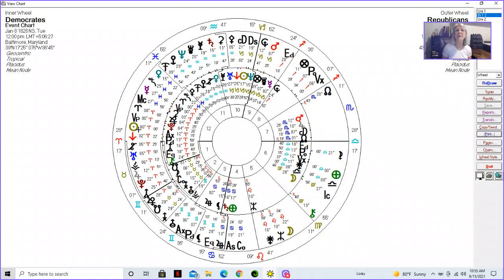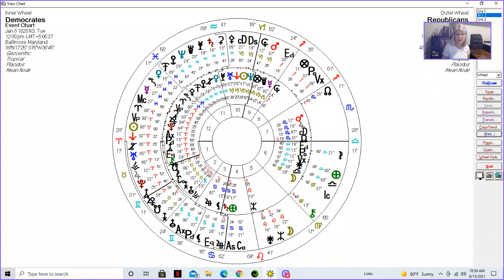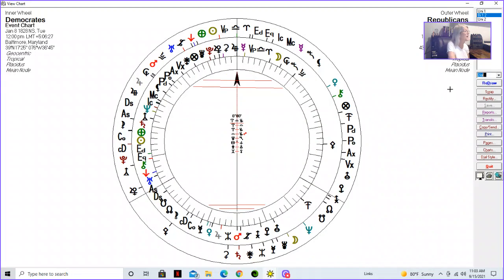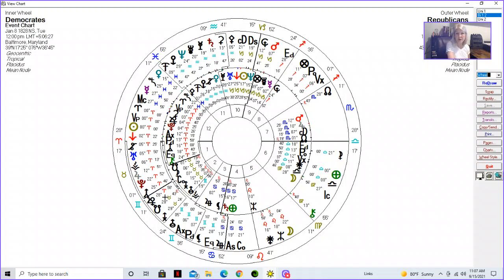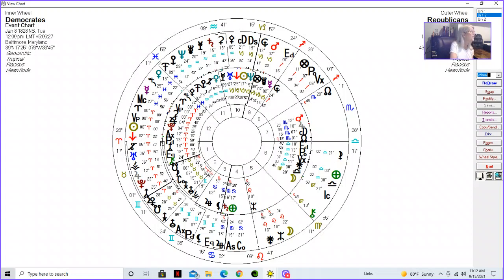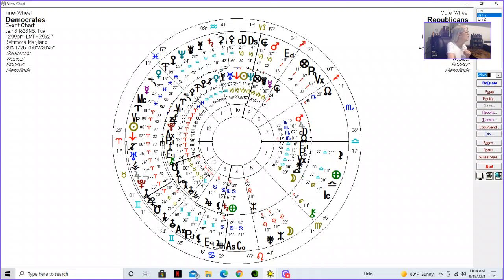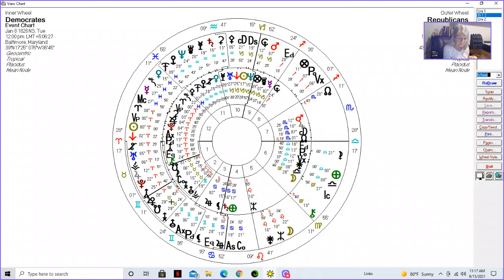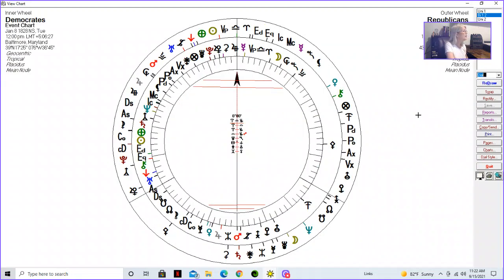Politics Just the facts Part II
Politics: Just the Facts, Part II puts both the original charts for the Democrats and the Republicans together to see how they each affect each other.  Then taking those original charts and putting them with the Sibly chart of the US.